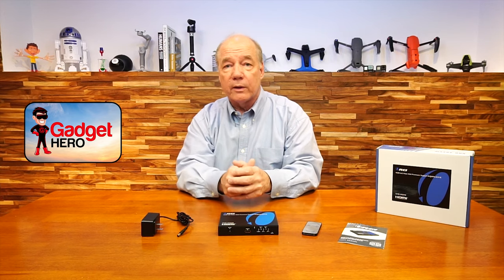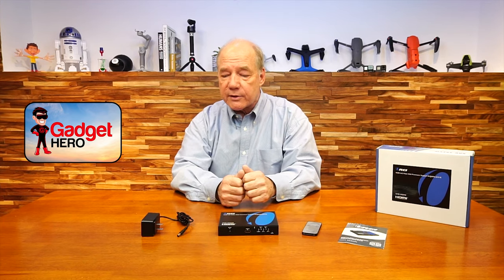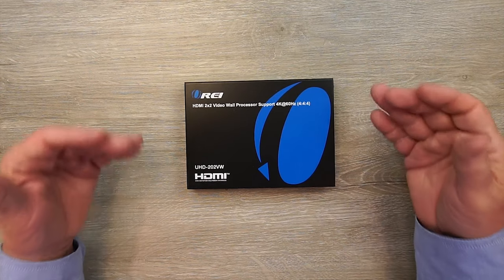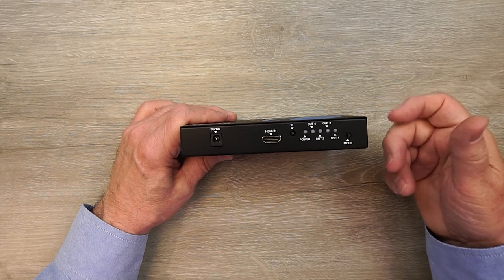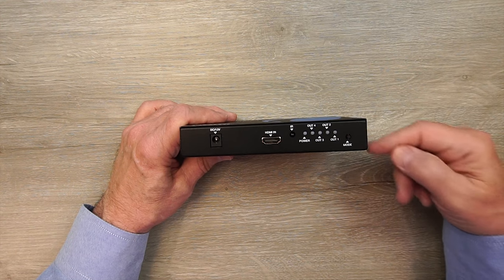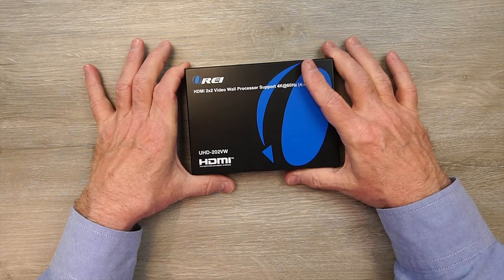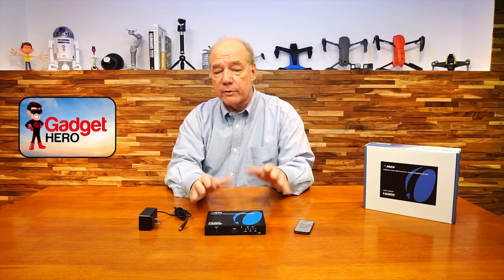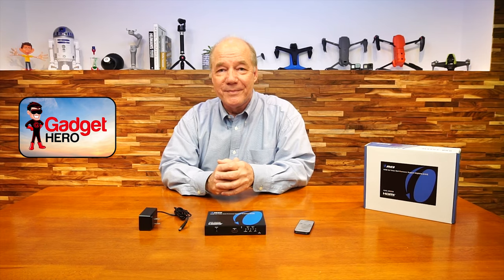Orei UHD-202VW - Video Wall Processor - Hands-On Overview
Orei HDMI Splitter
   In this clip I review the Orei UHD-202VW Video Wall Processor. It provides an easy way to create a giant video wall of monitors. The product provides eight different output display modes as well as an onscreen display and remote control to make configuration easy. Please let me know if you have any questions and thanks again for watching!